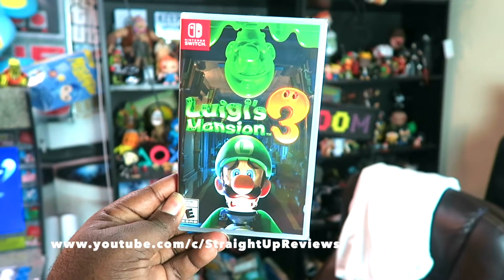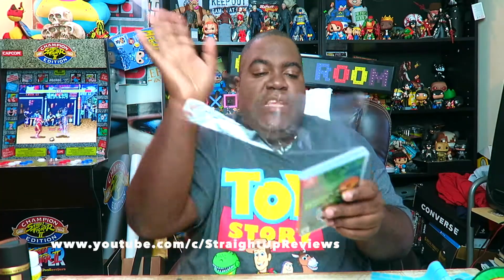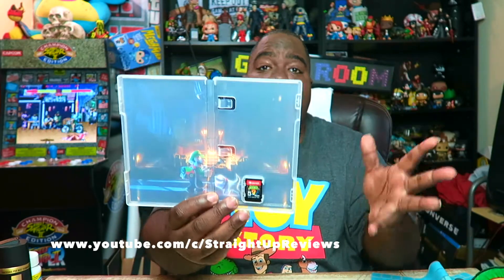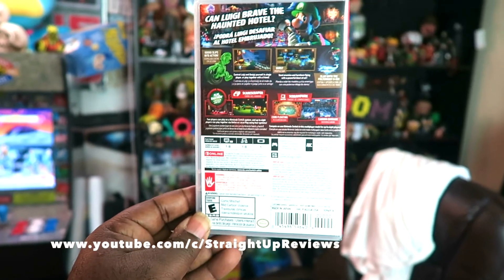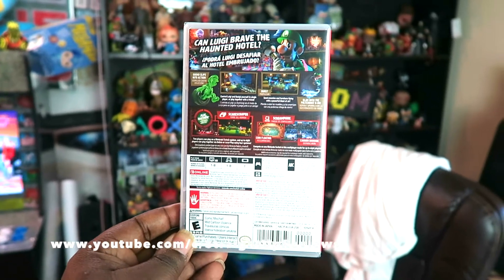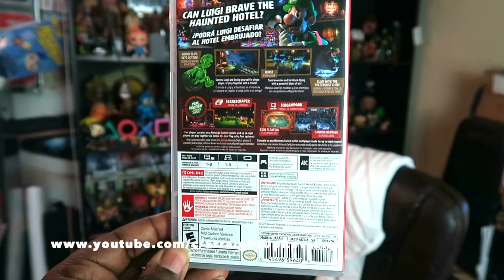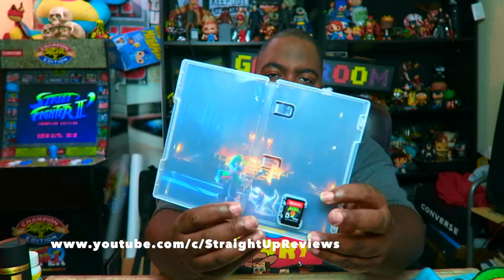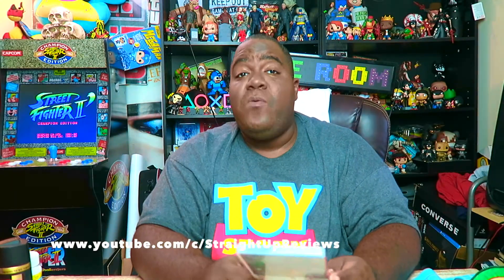LUIGI'S MANSION 3 GAME UNBOXING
Luigi's Mansion 3 Unboxing is an upcoming action-adventure game developed by Next Level Games and published by Nintendo for the Nintendo Switch. The sequel to Luigi's Mansion: Dark Moon and the third installment in the Luigi's Mansion series,

🎮 Switch Friend Code: SW-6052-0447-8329  (ThatsHim)
🎮 XBOX TAG NAME: Fattboyygamer
🎮 Playstation 4 Tag Name: TheFatboyGamer